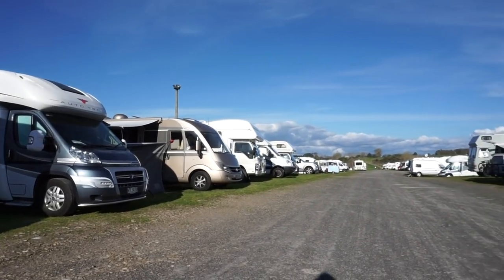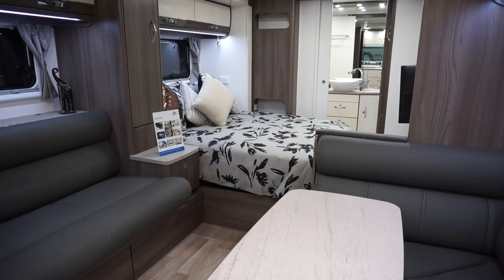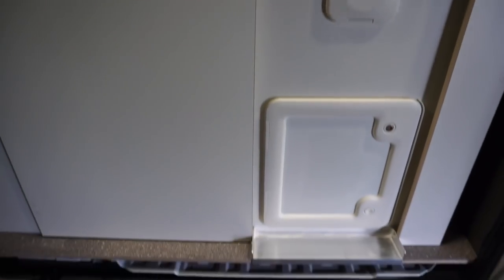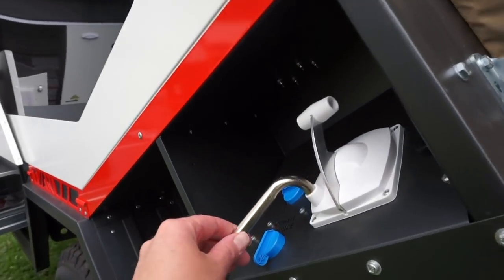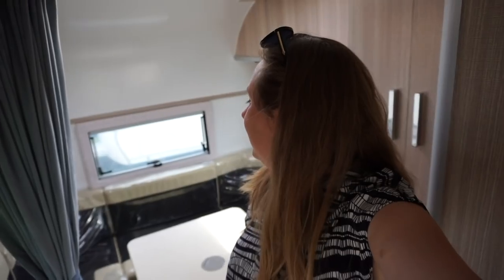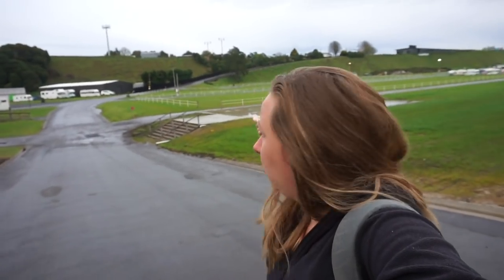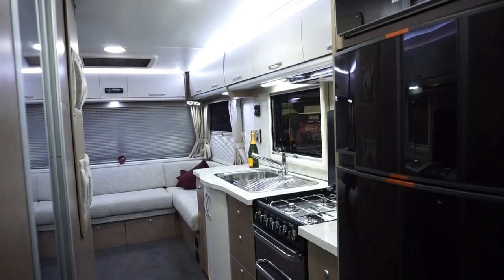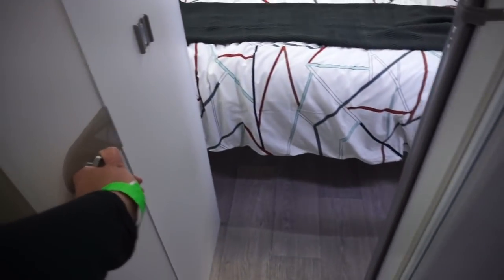Motorhome Caravan & Leisure Show | Hamilton, New Zealand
In September I went to the NZMCA Motorhome Caravan & Leisure Show at Mystery Creek in Hamilton, New Zealand. They focus on the ‘great kiwi outdoor lifestyle’ and show all the latest motorhomes, caravans, camper vans, teardrops and even tiny houses!

It’s a 3 day show and you can stay on the grounds for free if you have a self contained vehicle. This is the first time I’ve tried that and I’d actually do it again. I did find that most people had fitted tanks while I had a bit of a concern with my grey water but eventually found the showers at the show :)

The show was very busy on the Friday morning with long lines but tended to quieten near the end of the day. In this video, I start with an overview of the show, then I share my favourite 3 caravans I found; Dethleffs, Leisure Line and Baileys... on my one day wish list.

Sony Nex 5R Camera (my current camera)
Sony Alpha a6500 Camera (want to buy)